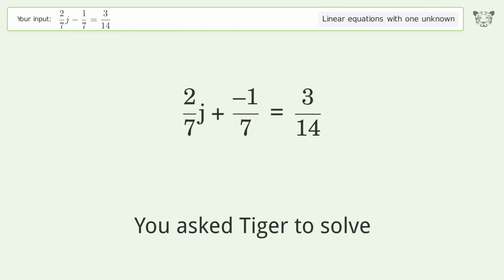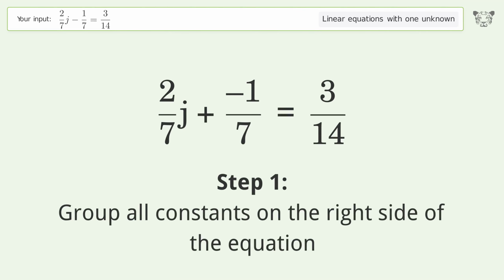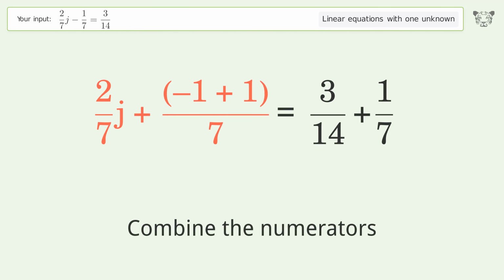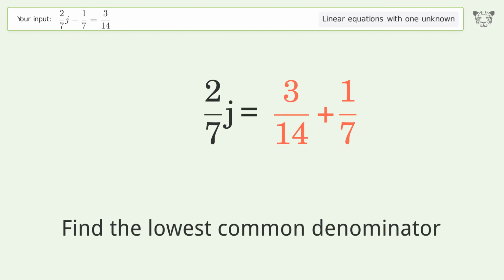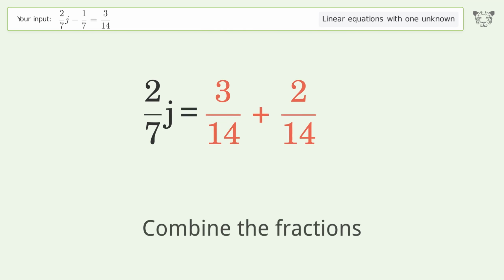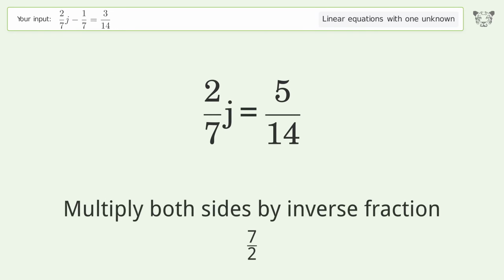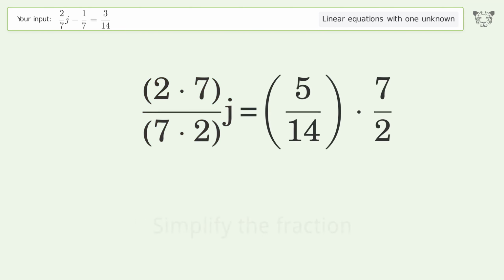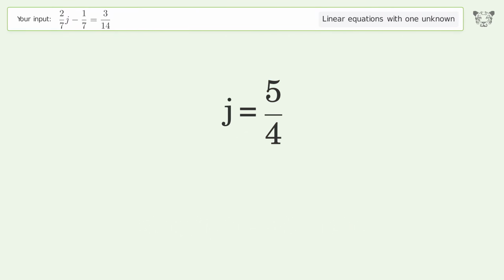Linear equation with one unknown: Solve 2/7j-1/7=3/14 step-by-step solution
Solving 2/7j-1/7=3/14 using the linear equation with one unknown solver

for a step-by-step and more tips and tricks for dealing with linear equations with one unknown.